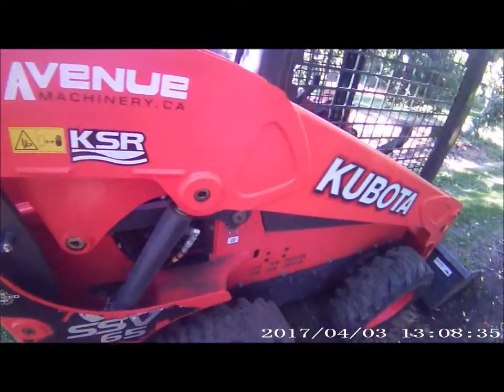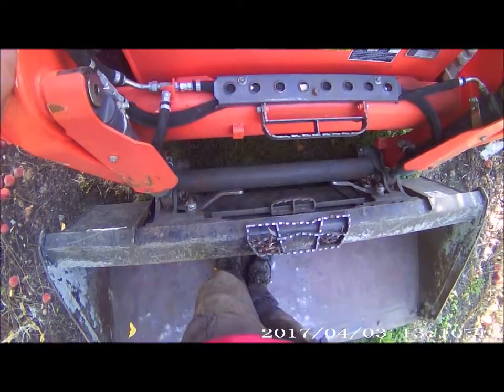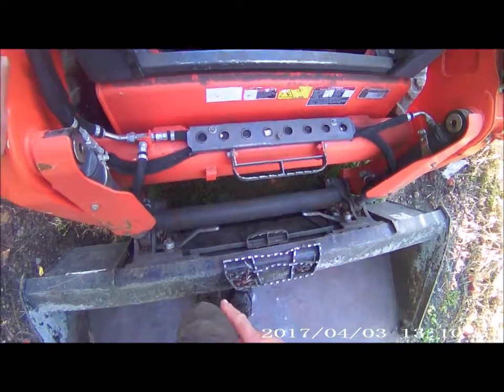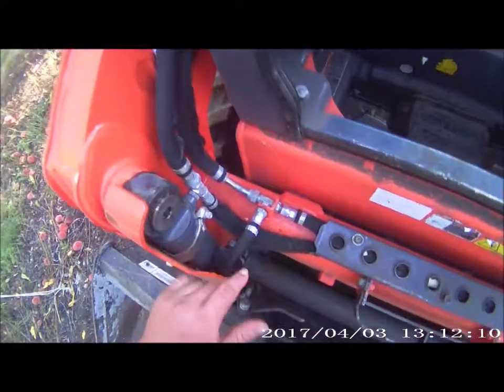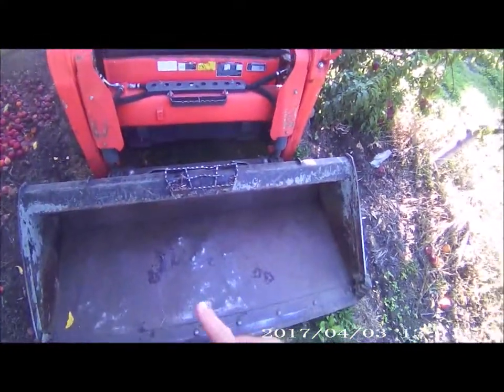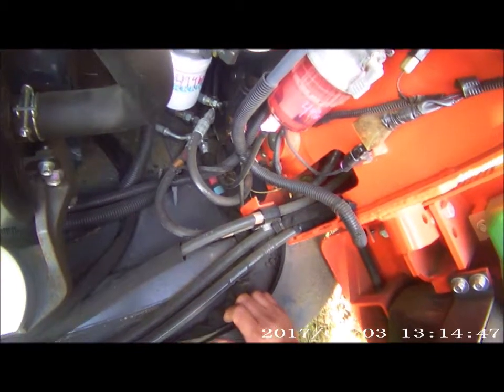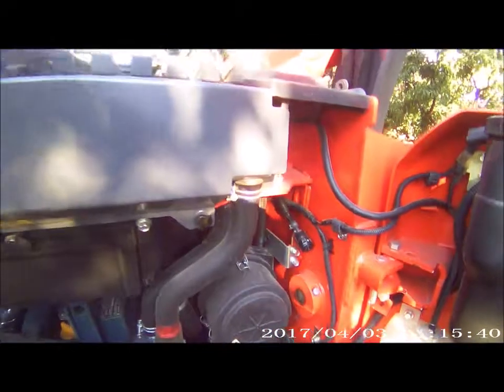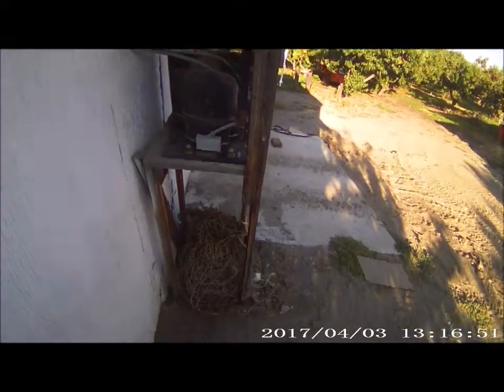Kubota ssv65 skid steer quick attach implements not all attach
My thoughts on Kubota ssv65 skid steer and tips to quick attachment from your farm tractor. Not all implements attach to your skid steer and I tell you why and what has happened to me. This machine isn't orchard friendly to tough and tight to get out of .